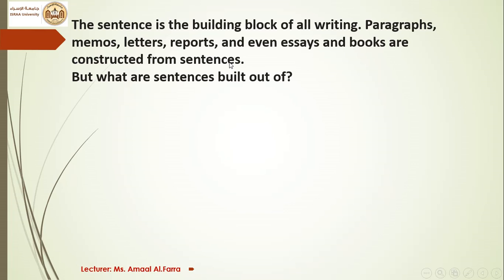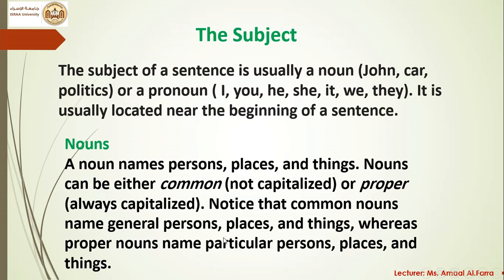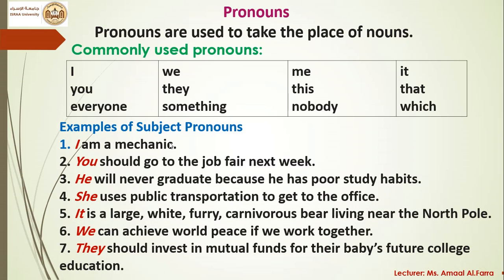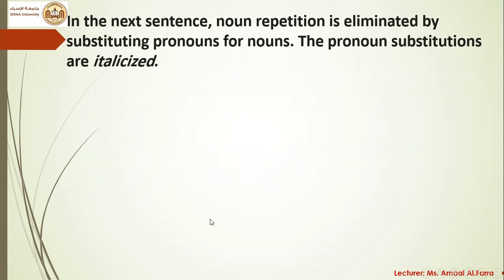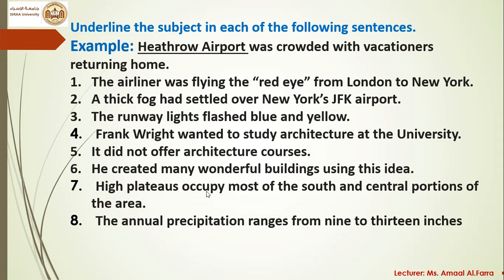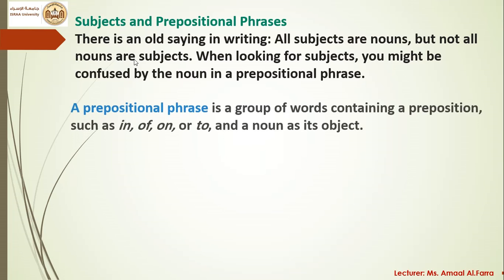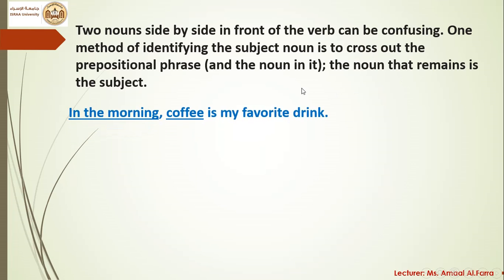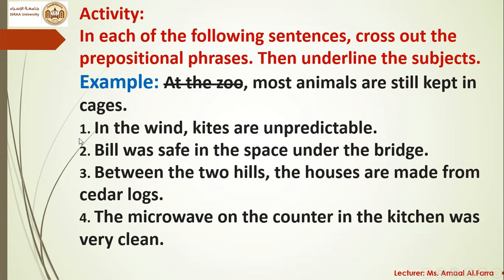Writing 1 المحاضرة الثالثة الجزء الأول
Amaal Al Farra